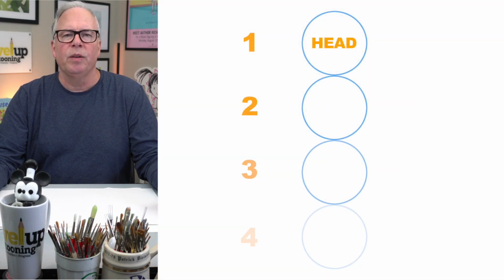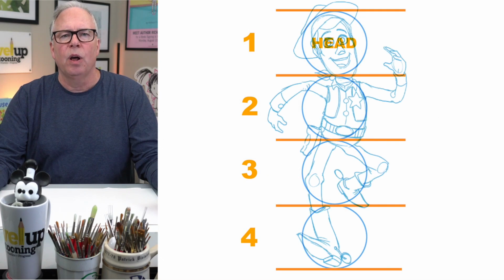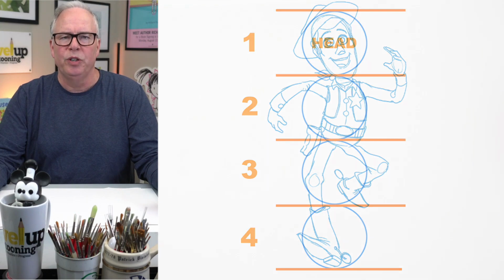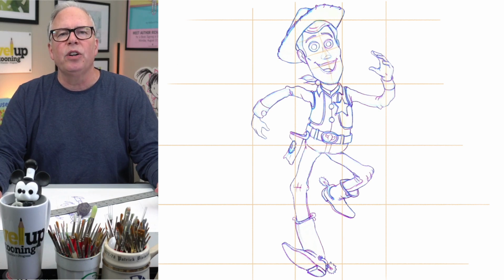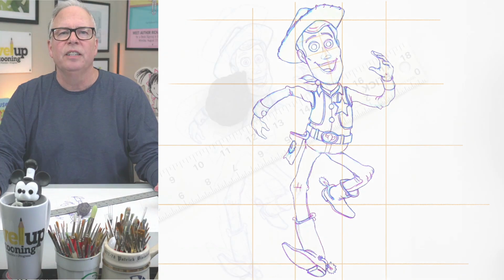How to Draw Toy Story | Woody | Step-by-Step Tutorial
Learn how to draw Woody from Toy Story in this step by step drawing tutorial.   Kids, teens, and adults, will discover their hidden skills following this step by step tutorial for drawing Woody.

In this lesson I break down the process of drawing Woody into three steps.

•In Step 2: we rough out the features of Woody, building on top of that roadmap.
In this step, Sheriff Woody begins to look like Sheriff Woody!

•In Step 3: we get to have fun-we get to draw in those final details of Woody.

Tiimestamps
00:00 Intro
01:28 Step 1-How to Draw the Roadmap for Woody.
03:46 Step 2-How to Rough Out the Features for Woody.
06:05 Step 3-How to Draw the Final Details for Woody.